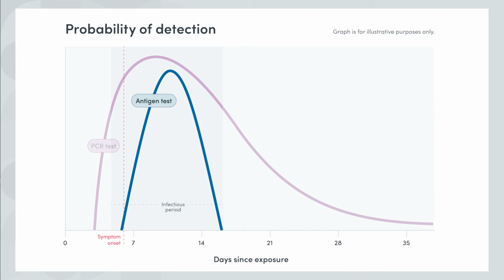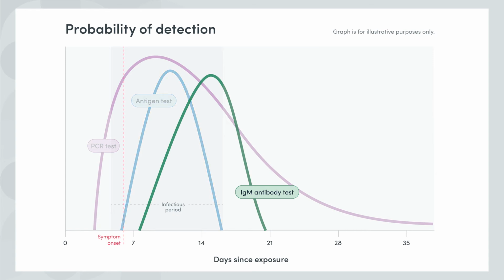Comparing COVID-19 Rapid Tests - Dr. Steven Newmaster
Dr. Steven Newmaster describes the key differences between COVID-19 rapid tests: PCR, Antigen and Antibody.

Dr. Newmaster, Songbird Life Science's advisor in genomics is a professor at the University of Guelph, specializing in molecular diagnostics systems of plants, probiotics and pathogens.